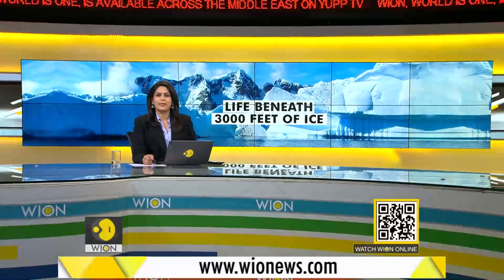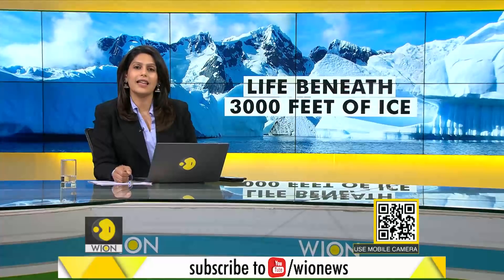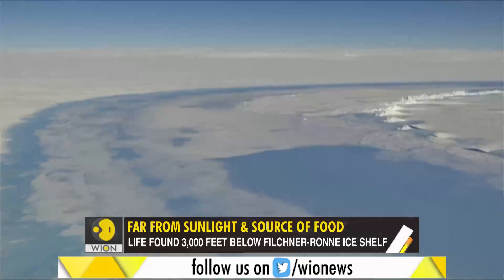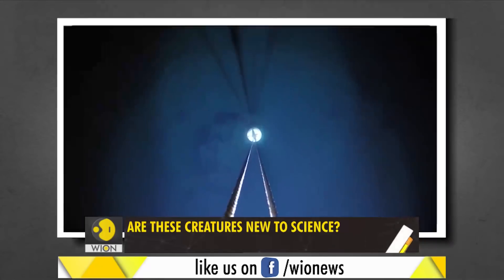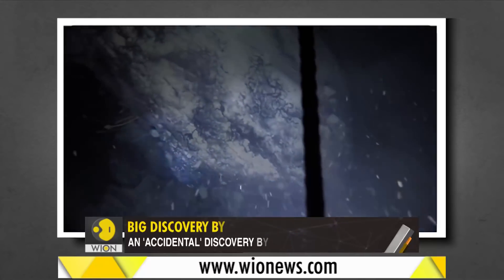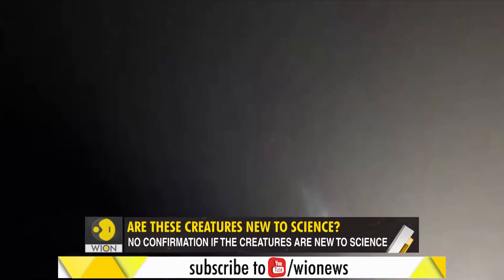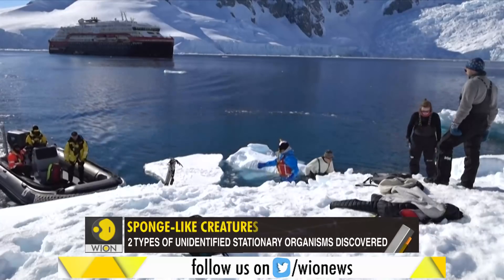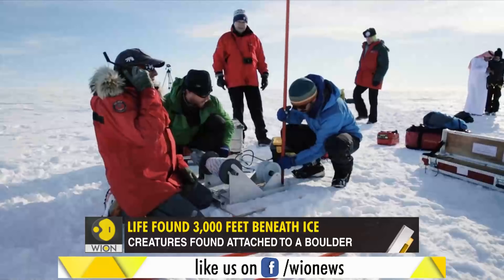Gravitas: An 'accidental' discovery of life in Antarctica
A team of scientists have discovered life 3,000 feet beneath the Antarctic ice sheet. How do the creatures living there survive? Which species do they belong to? Are they new to science? WION's Palki Sharma gets you a report.